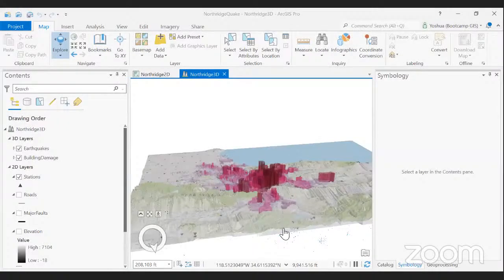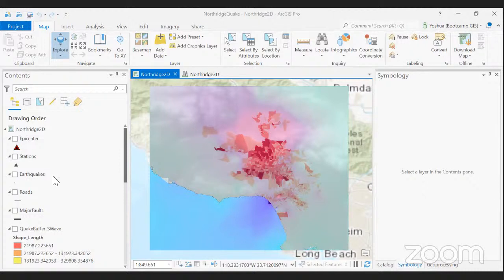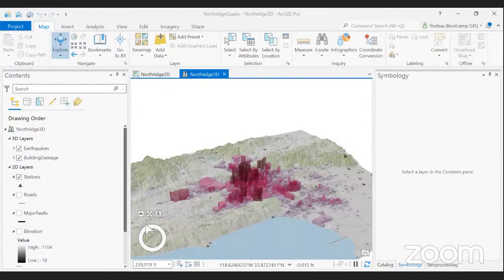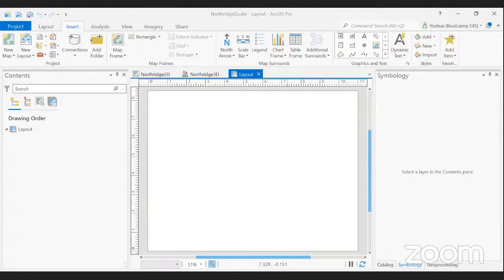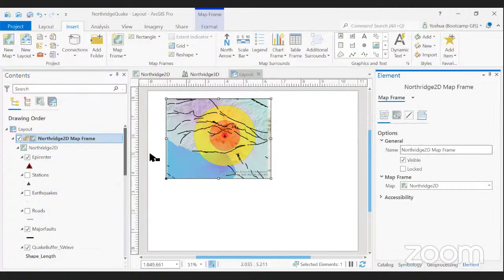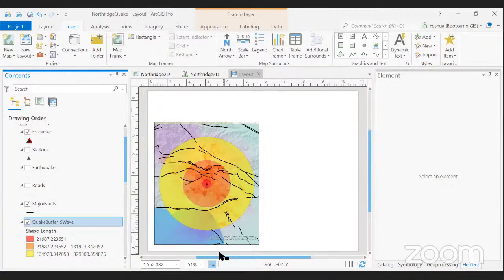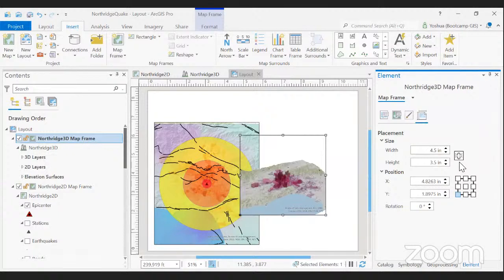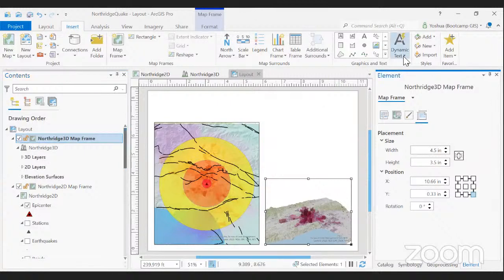Exercise: Create map layouts